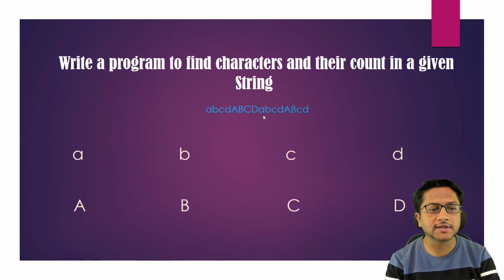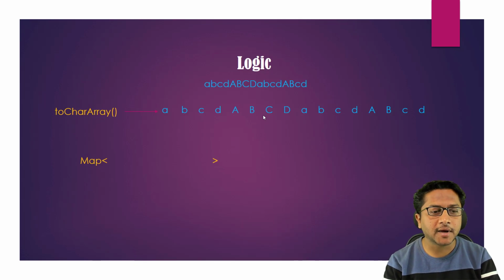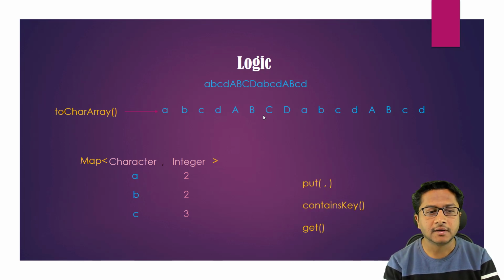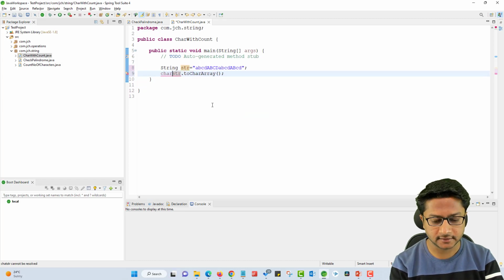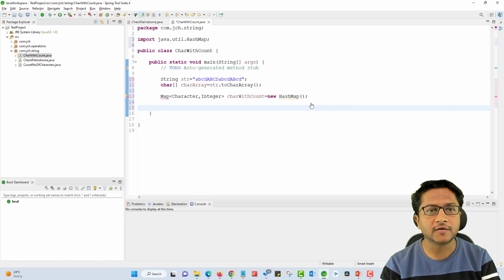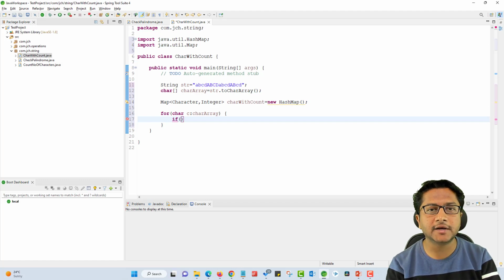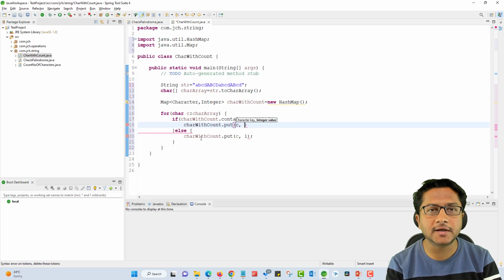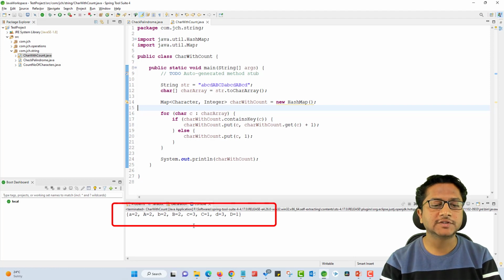Write a program to find characters and their count in a given String